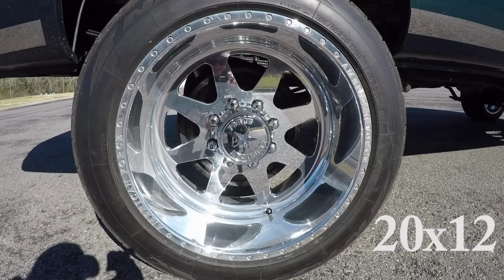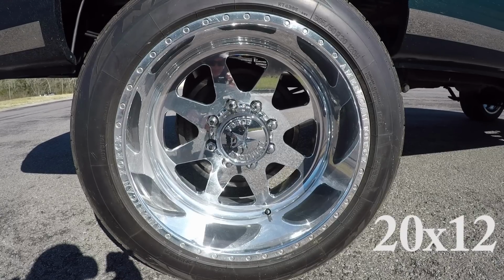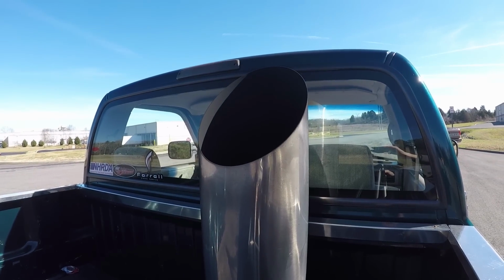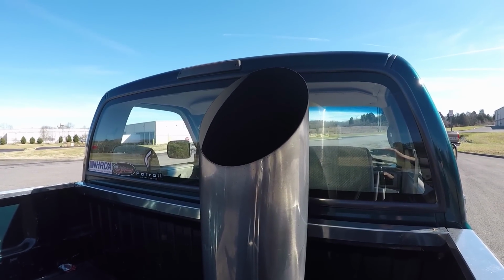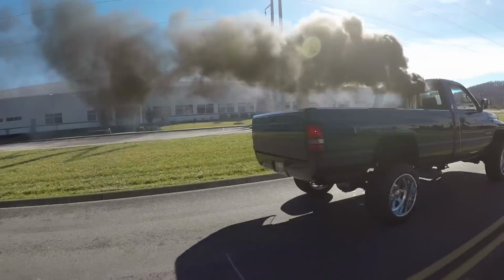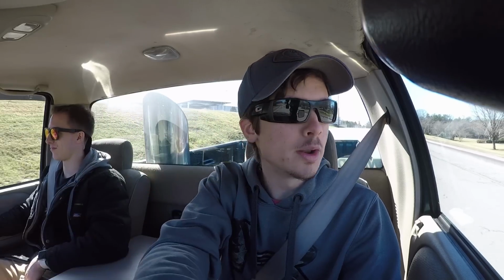Jordan's 800HP 1995 Dodge Ram 2500 12v Cummins on American Force Independence: Truck Review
The baddest truck I have ever reviewed to date... Find out what I think about Jordan's 800HP 1995 Dodge Ram 2500 12v Cummins!

Keywords (ignore)
Chevy k1500 silverado
ford f150
ford f250
ford f350
ford f450
dodge ram 1500
dodge ram 2500
dodge ram 3500
chevy Silverado 1500
chevy Silverado 2500
chevy Silverado 3500
12v cummins
24v cummins
7.3 powerstroke
6.0 powerstroke
6.4 powerstroke
6.7 powerstroke
6.6 duramax
american force wheels
fuel wheels
specialty forged wheels
moto metals
4 inch lift
6 inch lift
8 inch lift
10 inch lift
diesel
rollin coal
coal rollers
lifted truck
vortec
hemi
coyote
gas
truck
truck met
turbo
injectors
truck review
lb7
lbz
lml
lmm
lp5
5.9 cummins
6.7 cummins